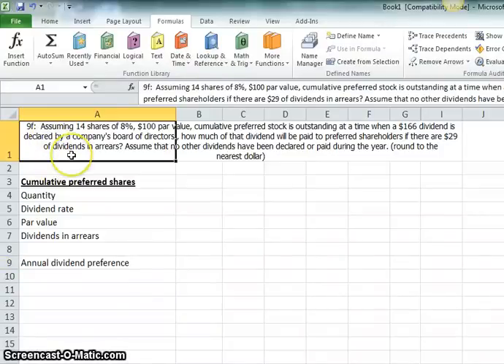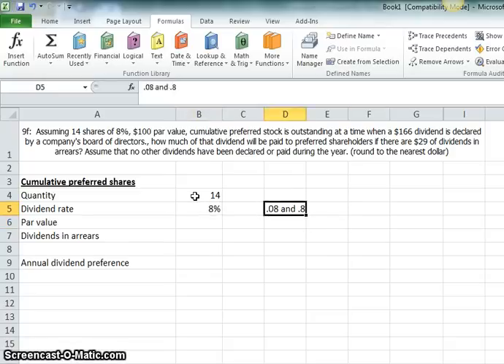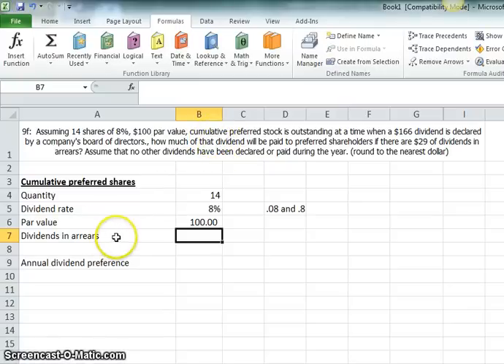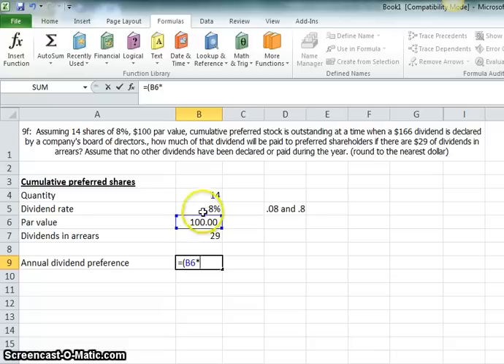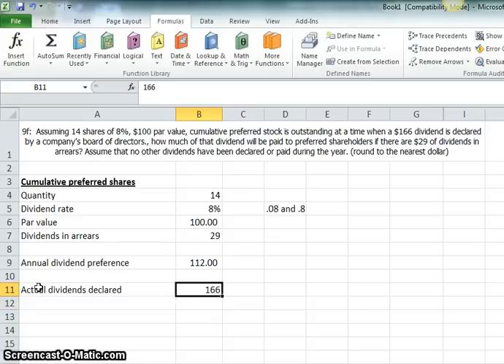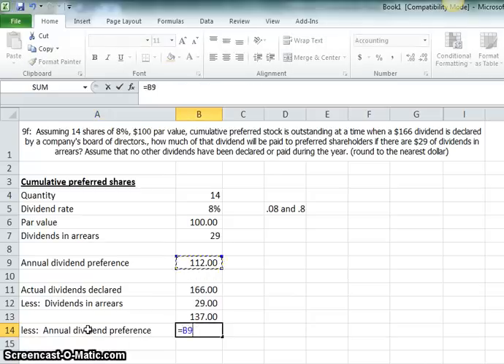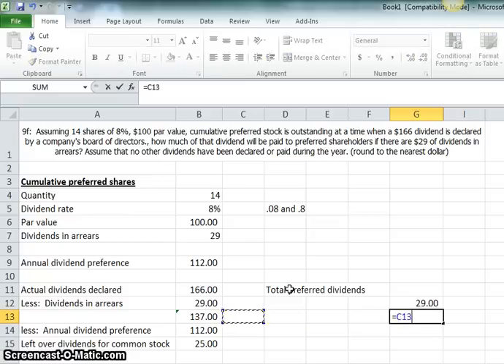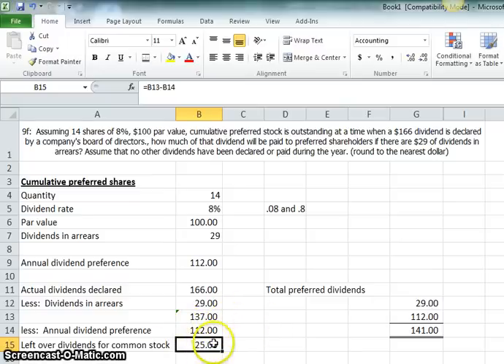Compute preferred dividend on cumulative preferred stock with dividends in arrears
One of my students asked me how to solve the following cumulative preferred stock dividend question, so here is the question and the video provides the solution:

9f:  Assuming 14 shares of 8%, $100 par value, cumulative preferred stock is outstanding at a time when a $166 dividend is declared by a company's board of directors., how much of that dividend will be paid to preferred shareholders if there are $29 of dividends in arrears? Assume that no other dividends have been declared or paid during the year. (round to the nearest dollar)